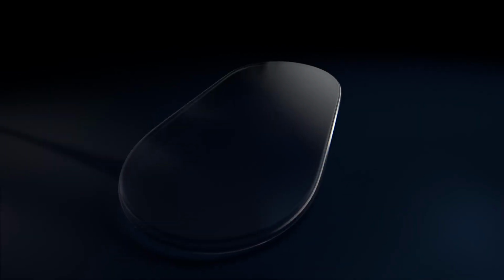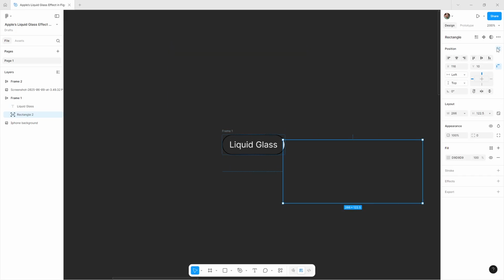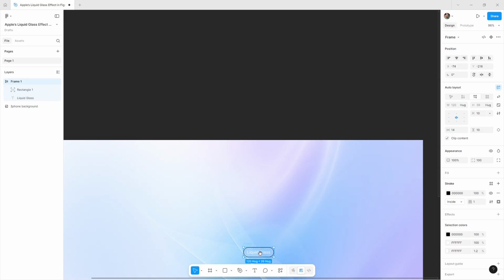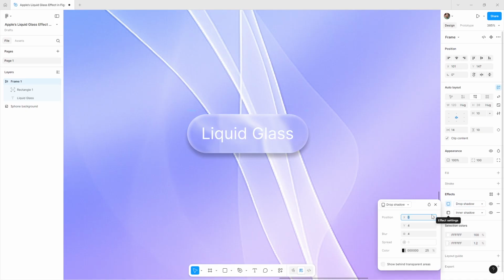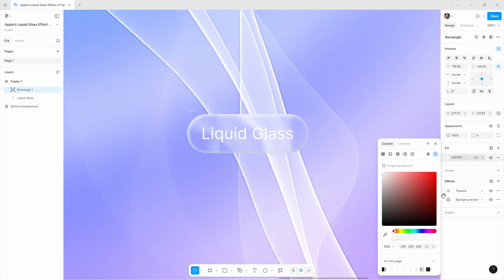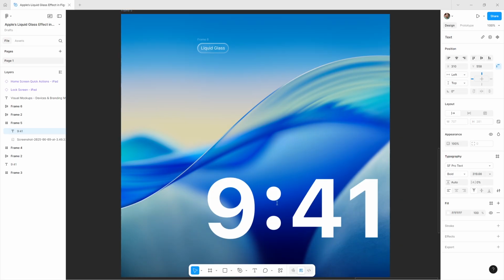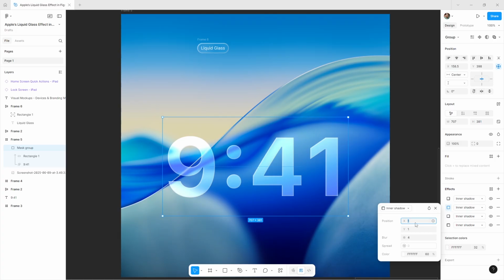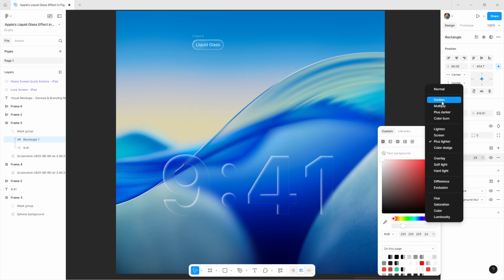Figma Liquid Glass Effect | Apple Style UI Design Tutorial (macOS 26 Look)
🎨 Learn how to design the new Apple-style Liquid Glass Effect in Figma with this simple and clean tutorial.
In this step-by-step guide, PX Mentor breaks down how to recreate the macOS 26 translucent UI button using Auto Layout, blur effects, textures, and more!

🧠 Perfect for UI/UX designers who want to stay ahead of trends.

✅ What You’ll Learn:
1. How to use Auto Layout for buttons
2. Apply advanced blur and texture effects
3. Use absolute positioning in Figma
4. Add layered inner shadows for depth
5. Blend modes for glassy finishes